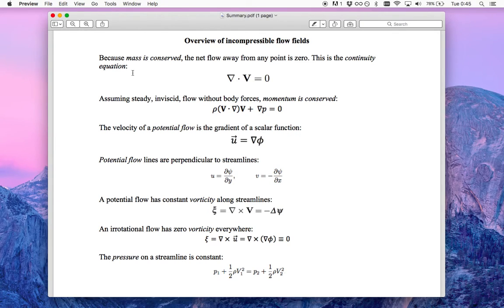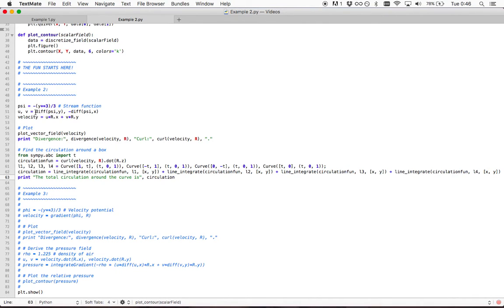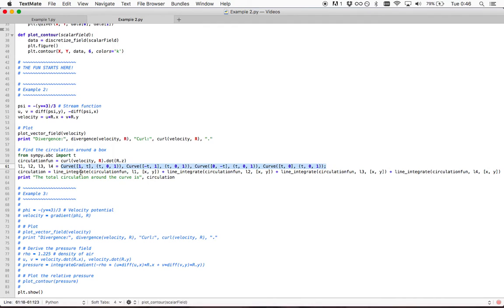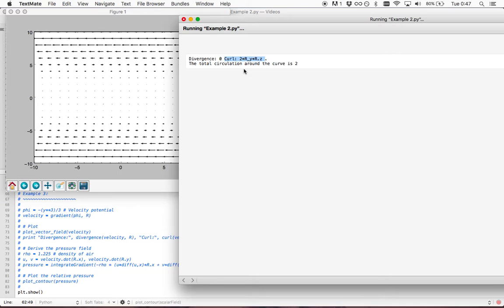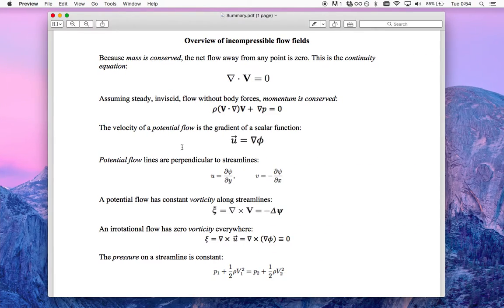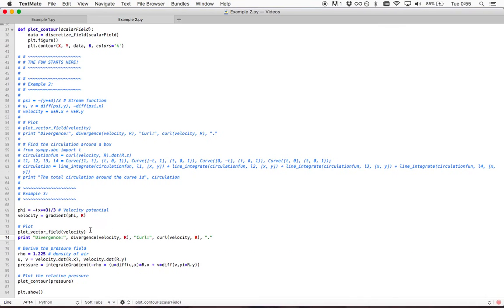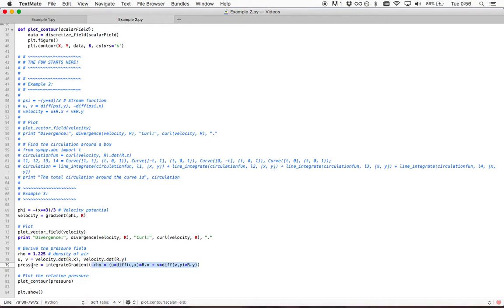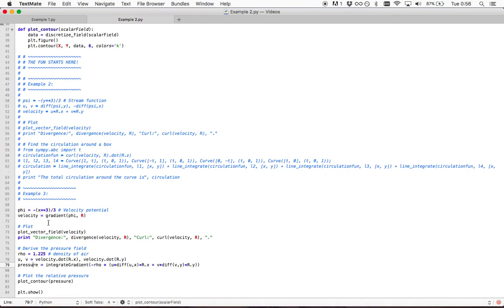Flow Modeling in Python II: Circulation, pressure differential function